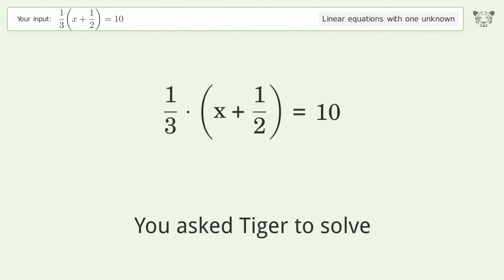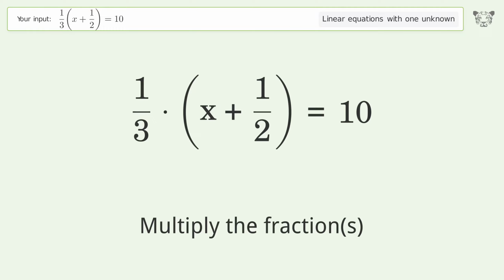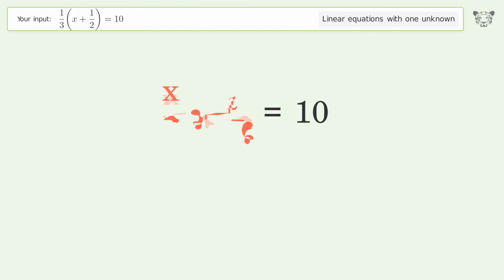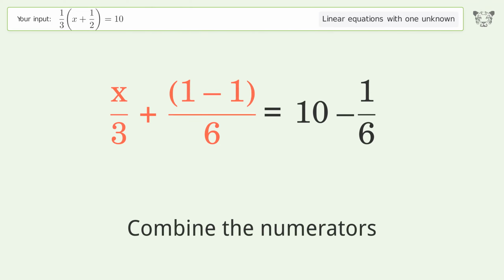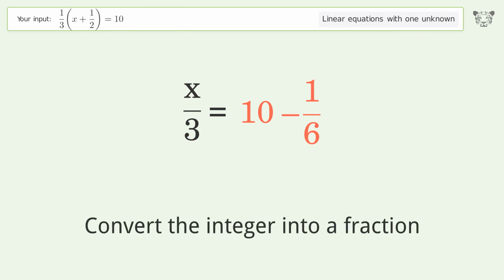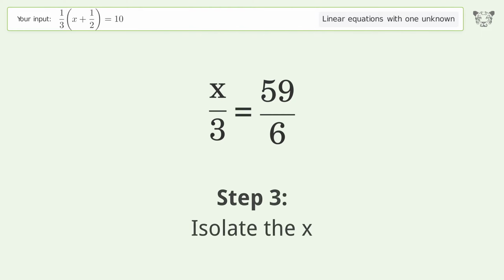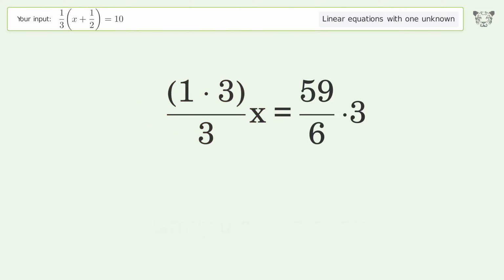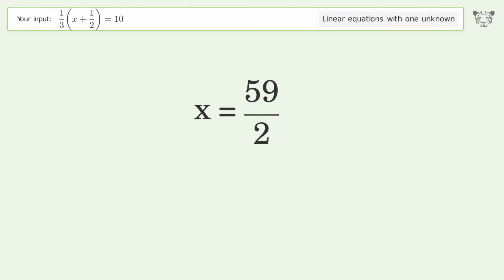Solve 1/3(x+1/2)=10: Linear Equation Video Solution | Tiger Algebra